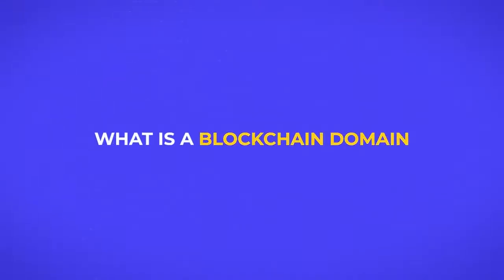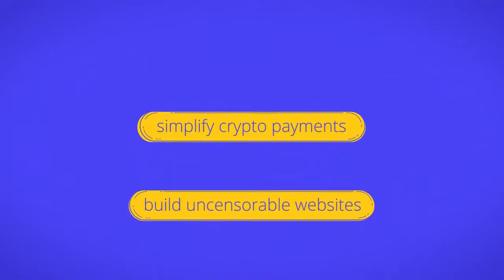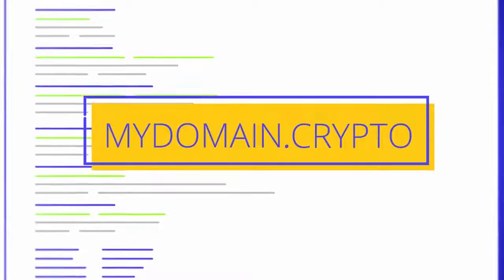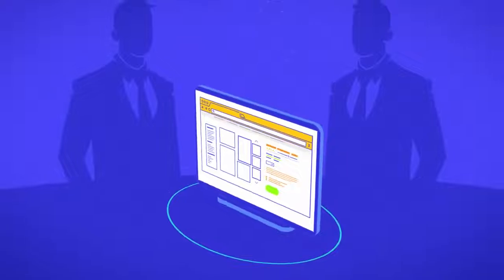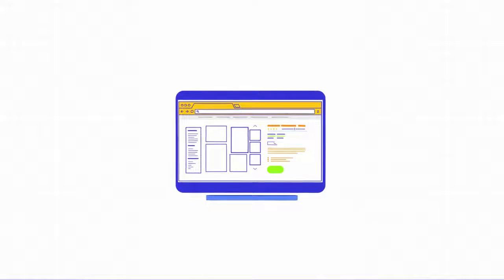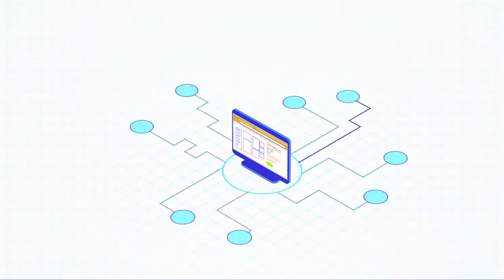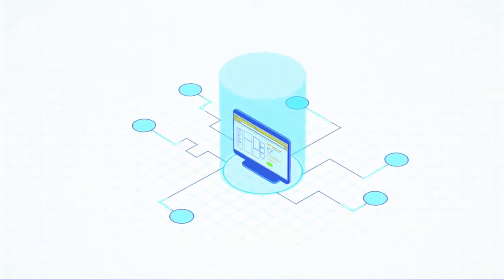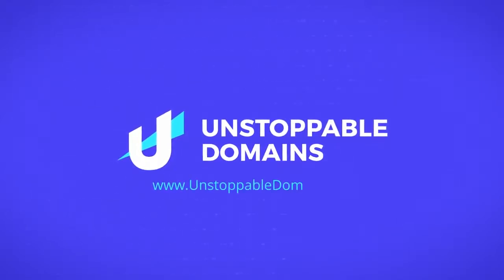What Is A Blockchain Domain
A domain asset on a blockchain.

What are the use cases of blockchain domains?

Blockchain domains have two unique use cases:

1. Replace cryptocurrency addresses with human-readable names

Right now paying someone is like this – ask for their cryptocurrency address, they go into their wallet and copy an address, they paste it into an email, send to you, you open the email, copy/paste the address into your wallet, and pay.

2. Enable censorship resistant websites.

Blockchain domains can be used to build censorship resistant websites. Traditional domain assets are stored on your behalf by custodians like Godaddy and Google Domains. But a blockchain domain is stored in your cryptocurrency wallet and controlled by you so no company or court order can take it.